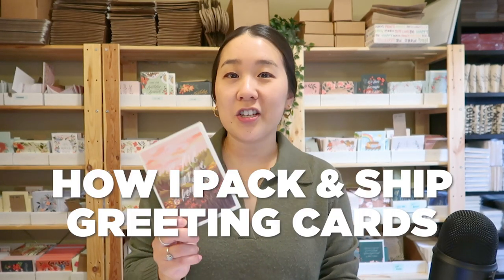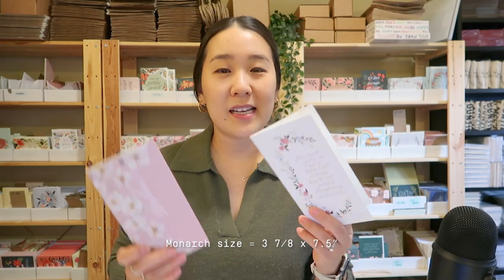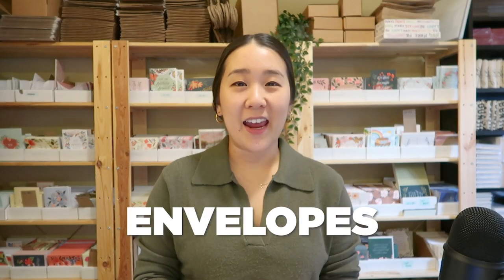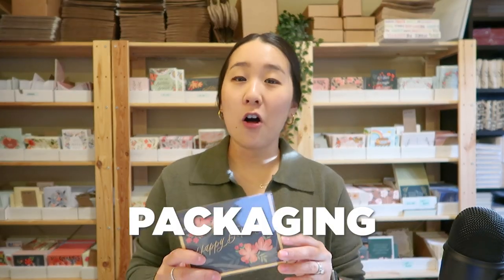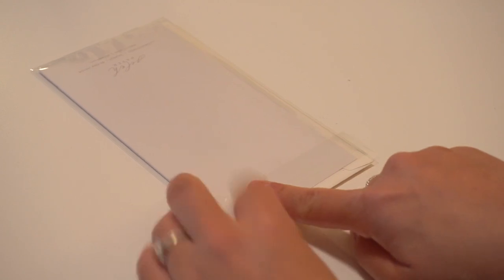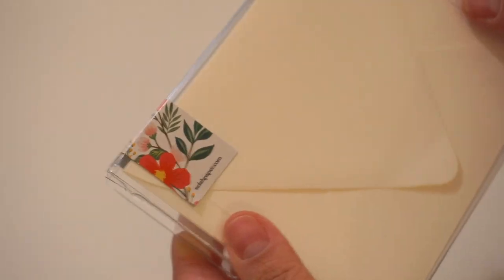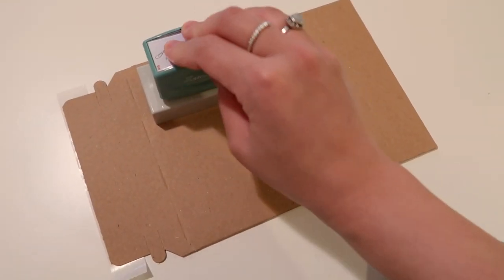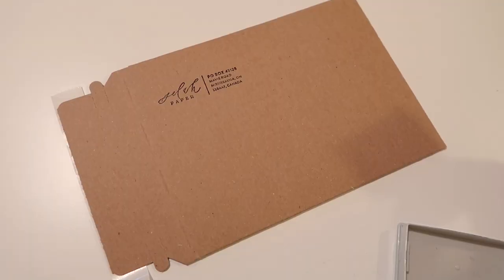PACK SHOPIFY ORDERS WITH ME! How I pack greeting cards for my small business - wholesale and retail!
Hello to all my fellow greeting card makers! This is an update from my 2020 Christmas Packing video because a TON has changed! By no means is this "final" as I'm continually trying to improve my workflow, materials, and branding... here is a little 2022 update for you :)

00:48 Background on my greeting cards
01:30 Size of greeting cards
01:52 Designing greeting cards for merchandising
03:00 Envelopes
04:25 Packaging for cards for wholesale and retail (clear bags, boxed sets)
07:18 Outer packaging for shipping retail
08:52 Branding in packaging

Staples XStamper (for return address)
Postcards from Moo
Stickers from StickerCanada, StickerYou
Packing tape from StickerMule

About Me
🙋🏻‍♀️ Hi, I'm Sarah - a first time mom chasing her small business dreams in Mississauga, Canada. I started on Youtube to document the early days of starting my home business in 2020 and have since enjoyed capturing life with my husband and baby as well~ I hope these vlogs and videos bring a little laughter and joy to your day!